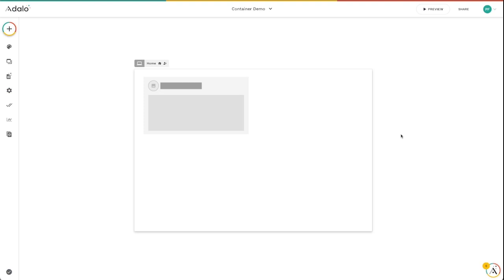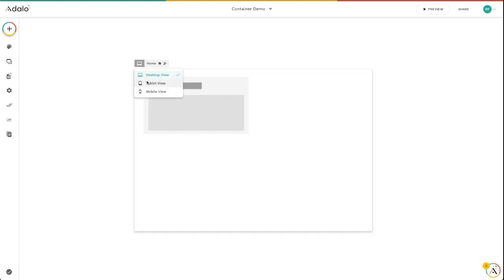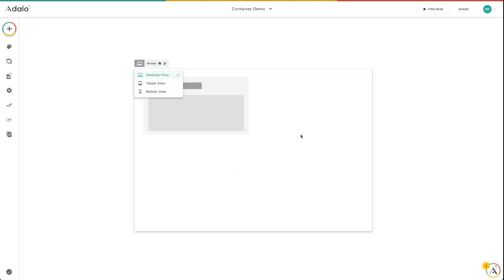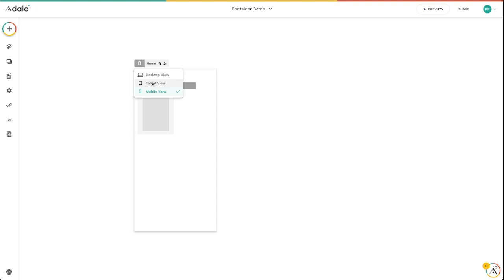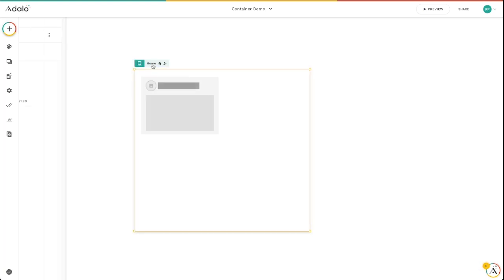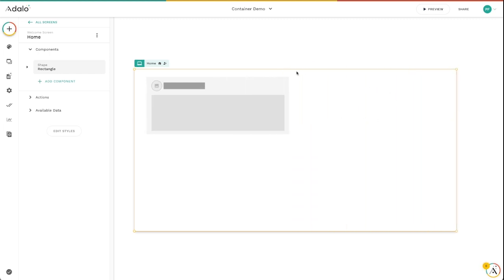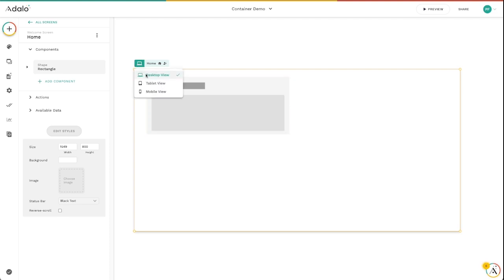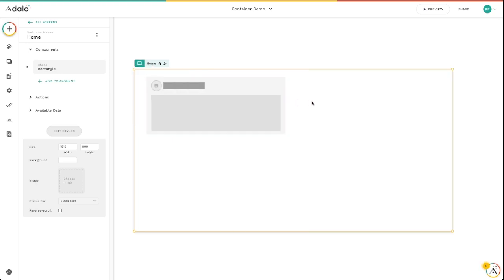Adalo 2.0 | Using the Screen Switcher | Adalo: Build Custom Apps without Code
The most obvious new feature of responsive apps is the new screen switcher, which lets you preview and design different screen layouts for diffferent devices.

In this video, we'll look at how to use the screen switcher, how to reset your screen size, and how to manually preview how your app will respond to screen resizing.

📚 Adalo Resources